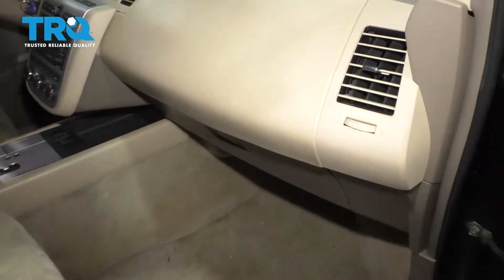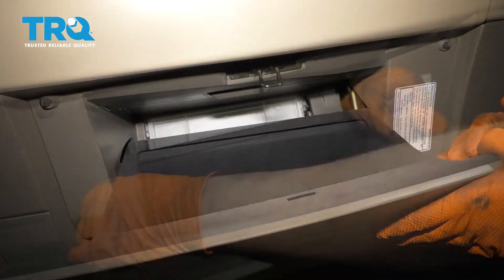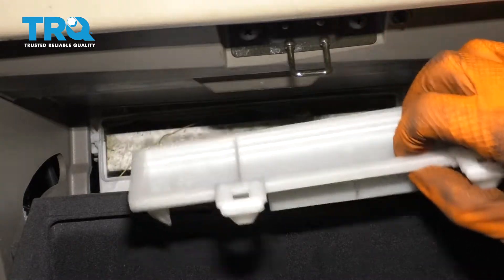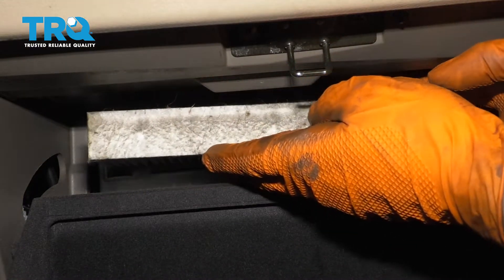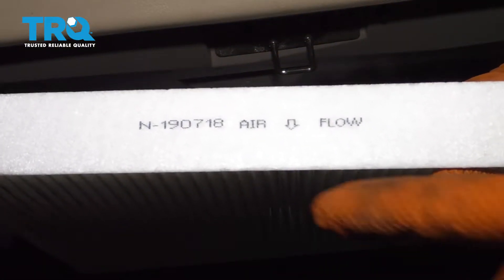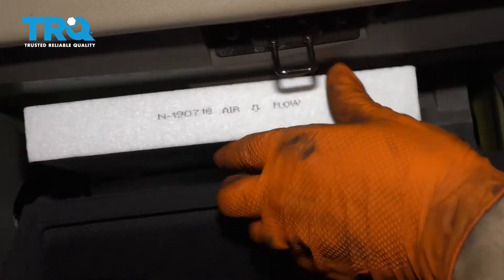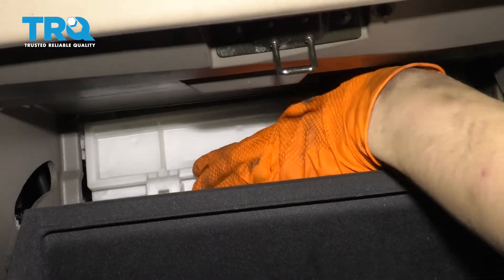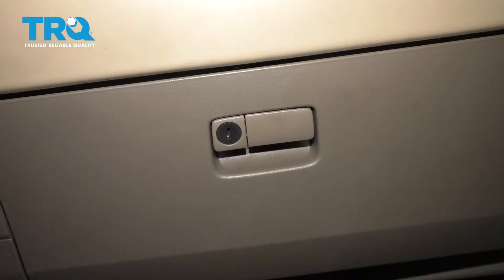How to Replace Cabin Air Filter 2003-2007 Nissan Murano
Cabin air filters clean the outside air coming into your vehicle through the AC and Heat system. Like all other filters, they need to be replaced periodically. Check your filter at every oil change, or if you sense any strange or off-putting odors. This video shows you how to replace the cabin air filter in your 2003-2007 Nissan Murano.

This repair was done on a 2006 Nissan Murano S 3.5L and the process should be similar on the following vehicles:
2003 Nissan Murano
2004 Nissan Murano
2005 Nissan Murano
2006 Nissan Murano
2007 Nissan Murano